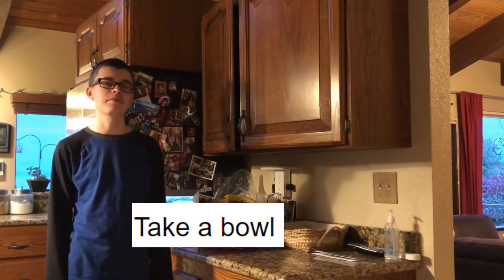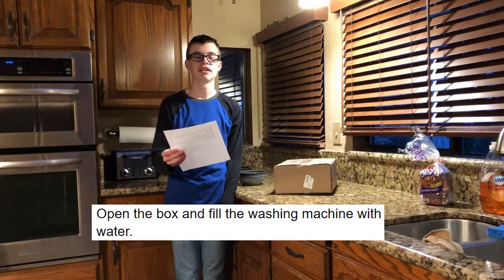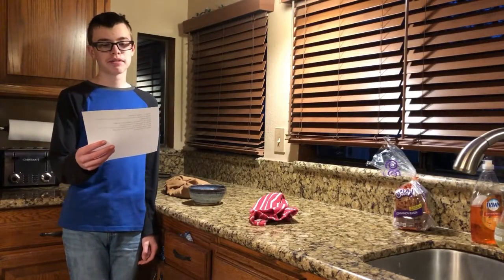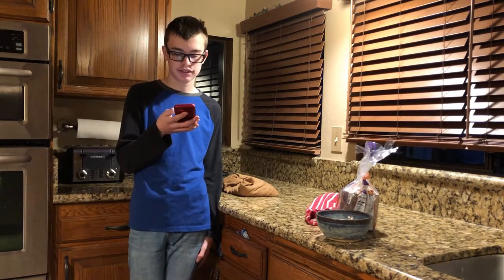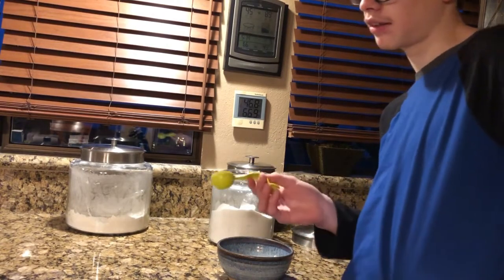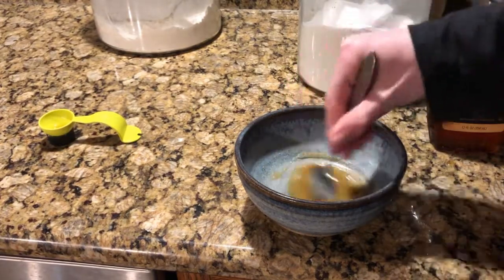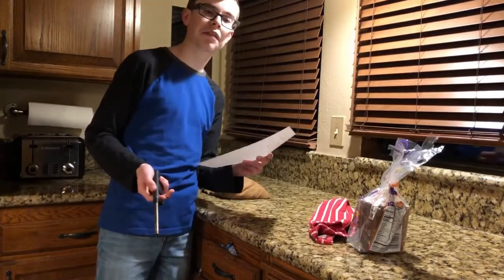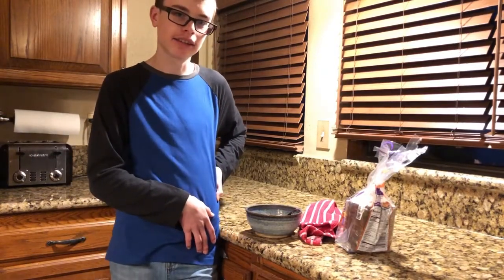Google Translate Makes Water!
Somehow google translate messes up even the simplest things...